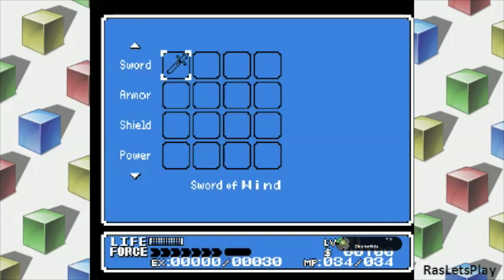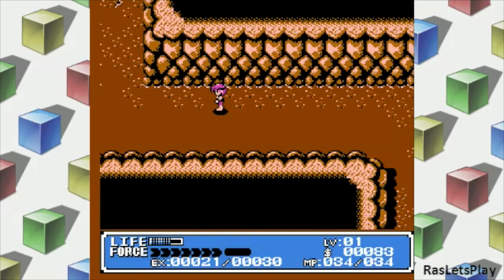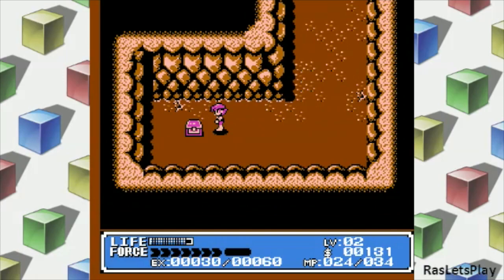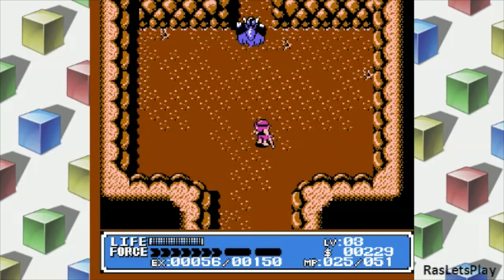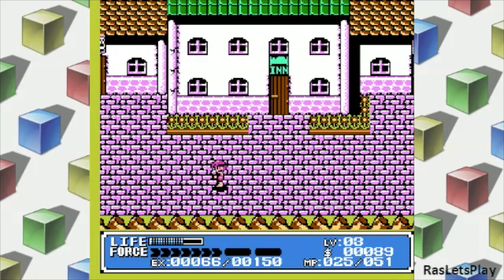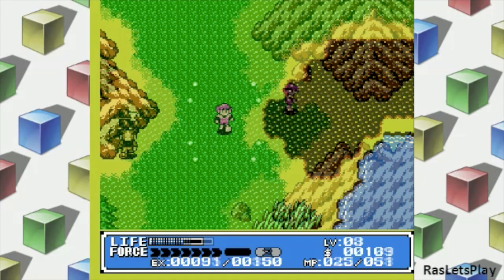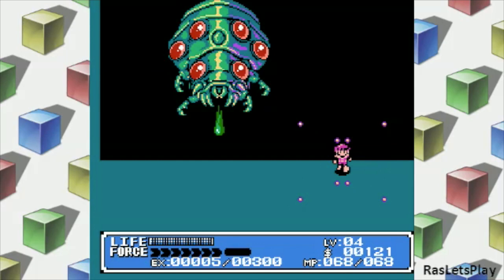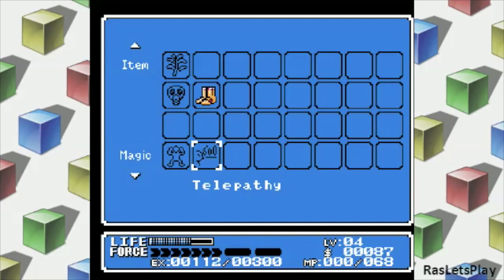Ras, Let's Play Crystalis (NES 1990) - Part 1: Leaf to Mt. Sabre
Today we emerge from stasis, kill a vampire, and defeat a lethally noisome insect. All in a day's work for our purpureus peacekeeper.